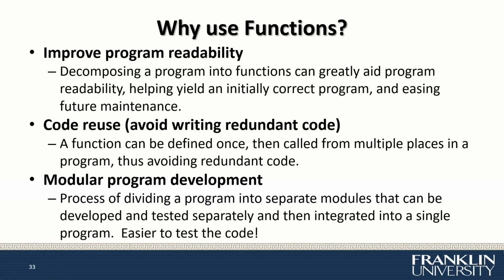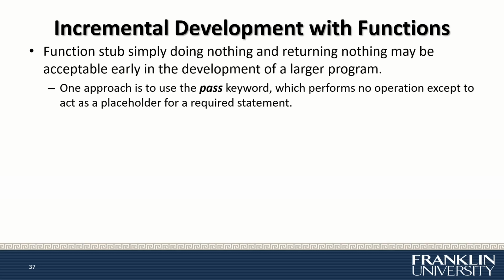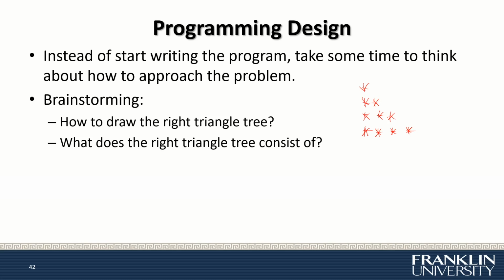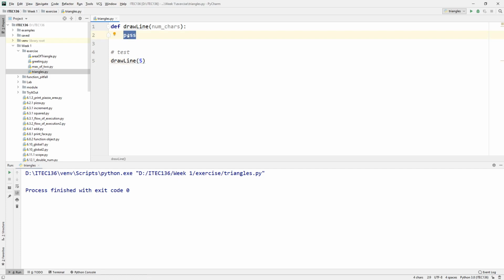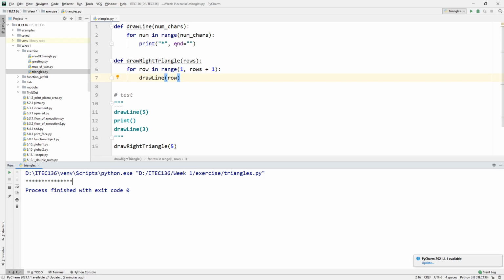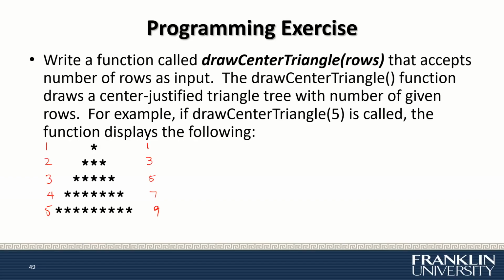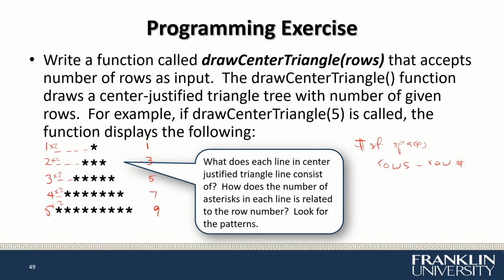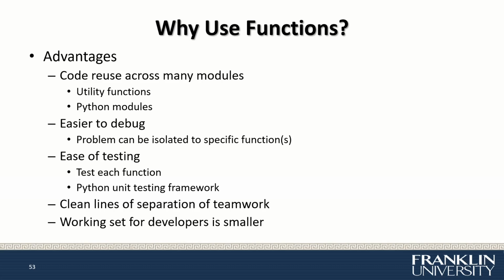6 Modular program development